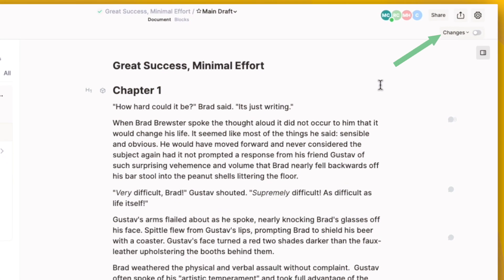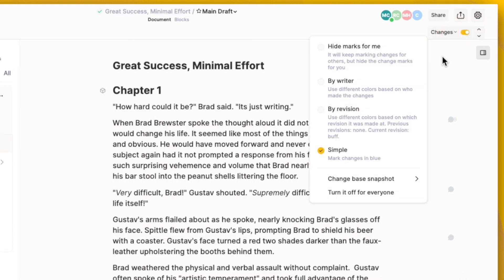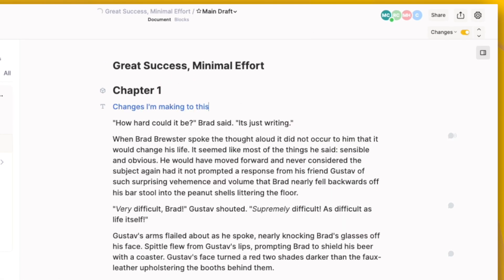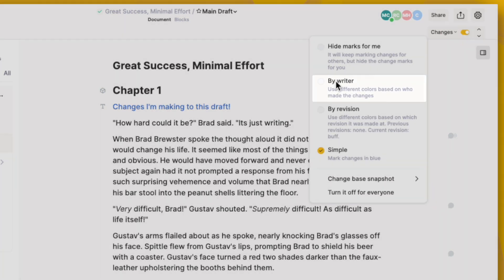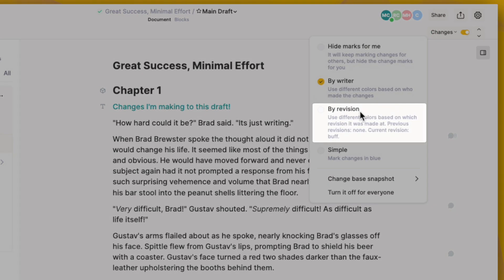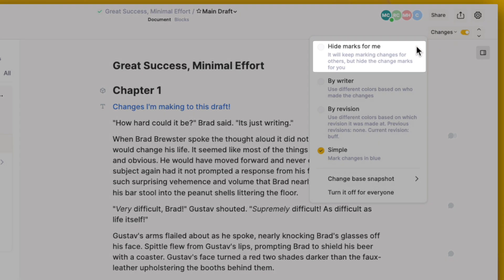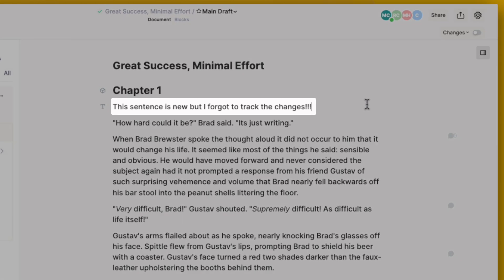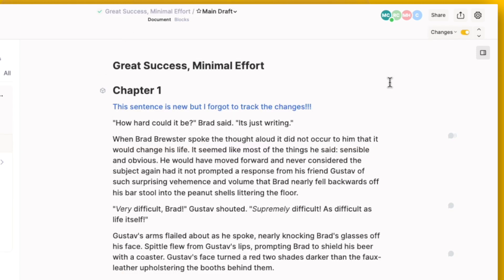How to Track Changes in ButterDocs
You can finally ditch Google Docs... Seriously. Complete writing projects 50% faster with distraction-free writing, built-in notes and outlining board, and collaboration built for professional writing and editing workflows.